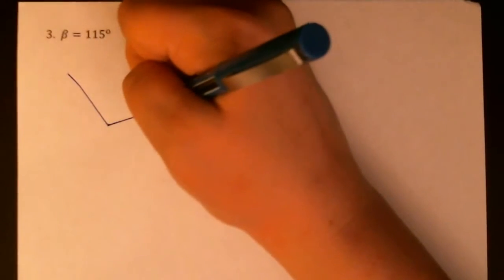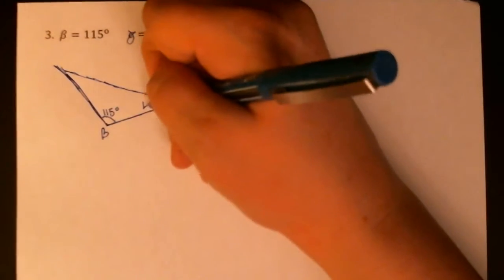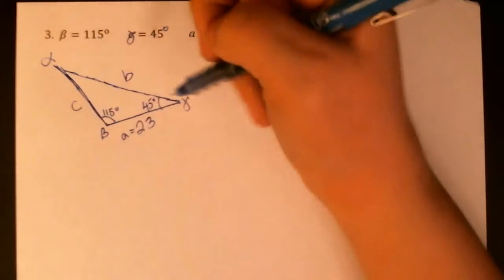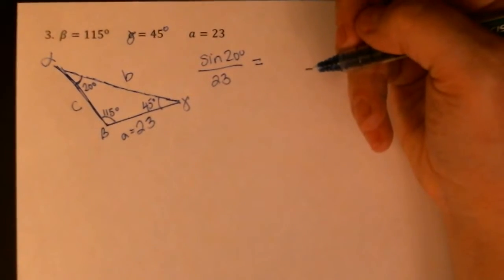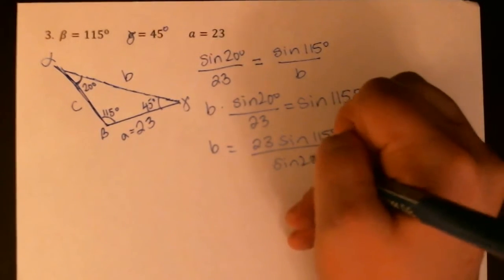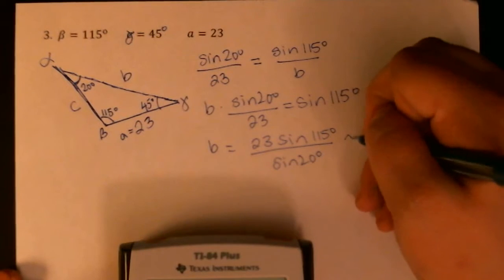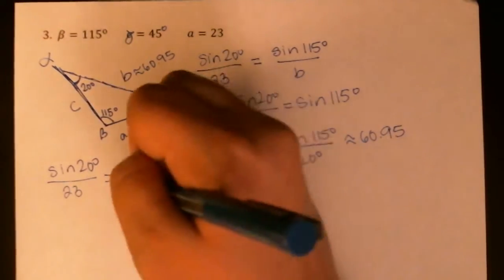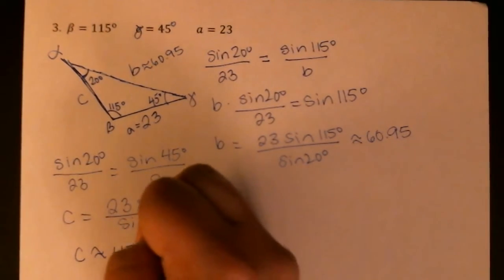M142 5.1 example 2